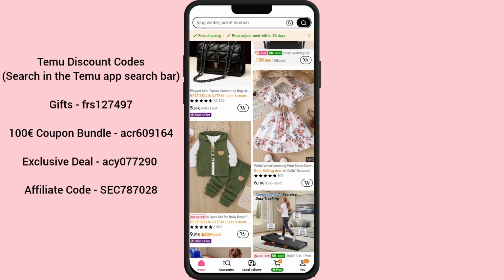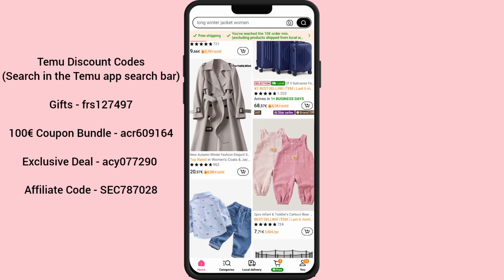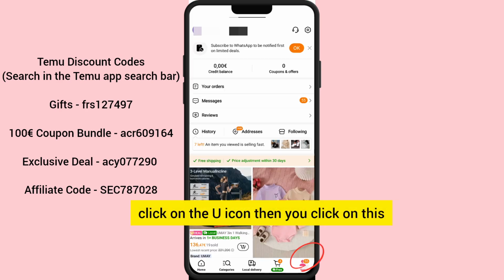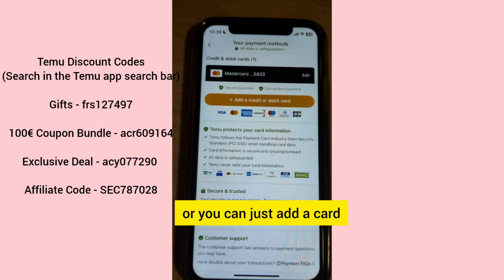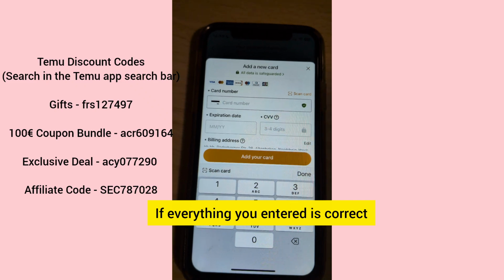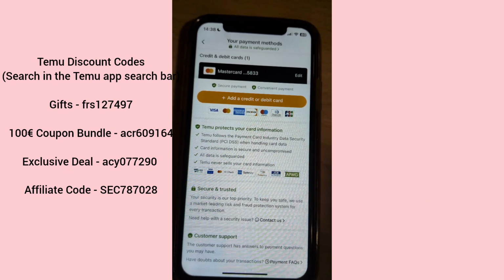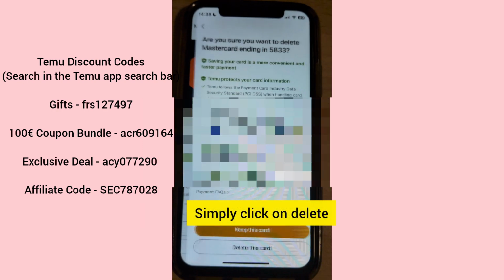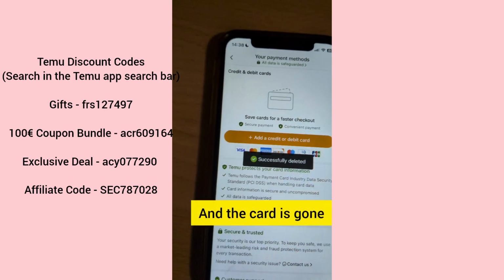How to Add or Remove Payment Card on Temu (Easy Method 2026)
In this video I show you how to add or remove a payment card on the Temu app step by step.

If you want to update your payment method, delete an old card, or add a new payment card on Temu, this tutorial will guide you through the exact process inside the Temu app.

Many users struggle to find where the payment settings are located. In this video I show the easiest way to add or remove a card directly from your Temu account.

This method works for both Android and iPhone users.

Topics covered in this video:
• How to add payment card on Temu
• How to remove payment method on Temu
• How to change payment card on Temu
• Temu payment settings tutorial